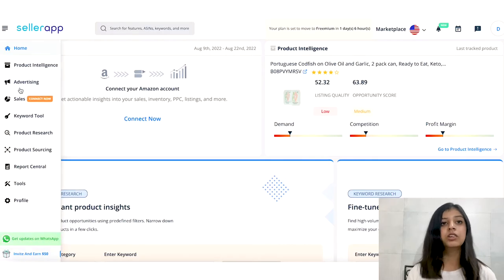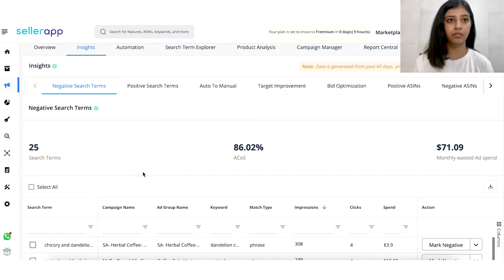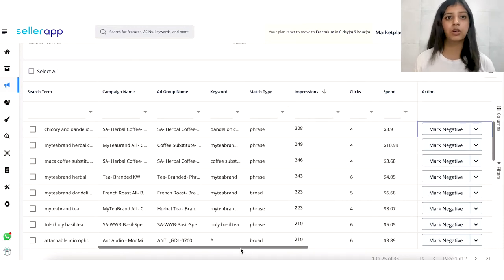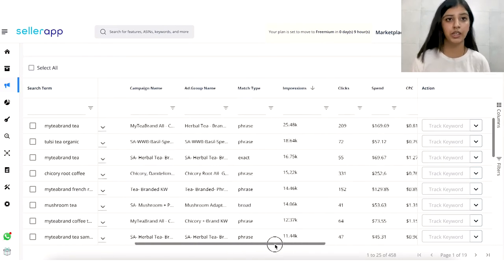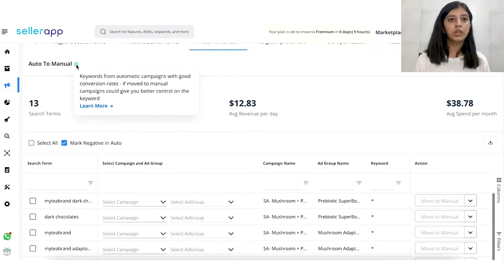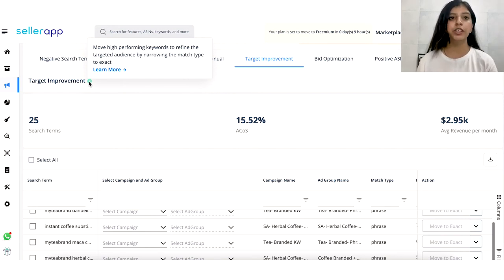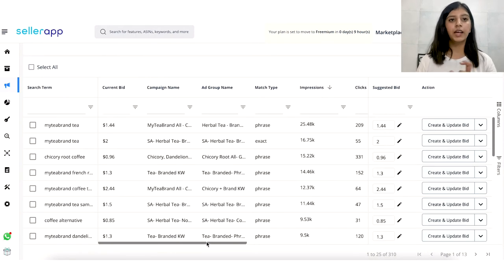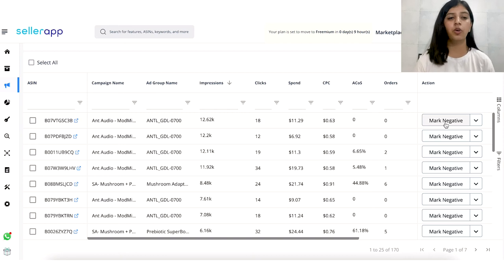Ensure Long Term Profitability and Sales With Sellerapp’s Advertising Insights Feature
Learn how SellerApp’s powerful advertising insights will help to expand your business with Sagarika Mishra!

Brand awareness has become incredibly important to drive your eCommerce sales. An optimized eCommerce SEO strategy is crucial for a successful marketing strategy but sometimes your SEO results aren’t enough alone to steer significant results. Supplementing your SEO efforts with eCommerce advertising will increase your site traffic, click-through-rate and conversions.

The biggest challenge any marketer faces is choosing the right advertising tools to market their brand and products.

Sellers, are you looking for a new exciting tool to help improve your advertising strategy?

If yes then here’s your answer - SellerApp’s Advertising Insights Feature. It provides you actionable insights on how SellerApp’s Advertising insights feature will help you to create customized optimization strategies to improve your PPC campaign performance.

In this guide video, Sagarika Mishra, Business Development Manager at SellerApp talks about how positive search terms & ASINs can increase your product visibility and how negative search terms & ASINs can reduce your ACoS.

Timestamps:
00:00 | SellerApp Advertising Insights Intro
00:46 | SellerApp’s Dashboard
02:04 | SellerApp’s Advertising Insights Tab
03:02 | SellerApp Advertising-The Insights Tab on the platform
03:21 | Negative search terms
04:53 | Positive search terms
06:30 | Auto to Manual campaign
07:03 | Target feature
07:44 | Bid optimisation
08:20 | Positive ASINs and Negative ASINs
09:04 | Conclusion